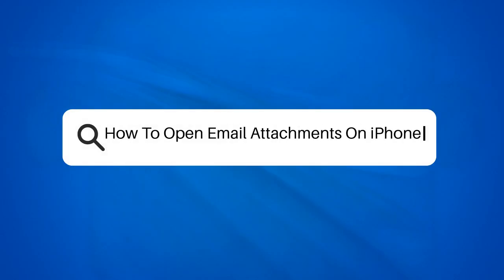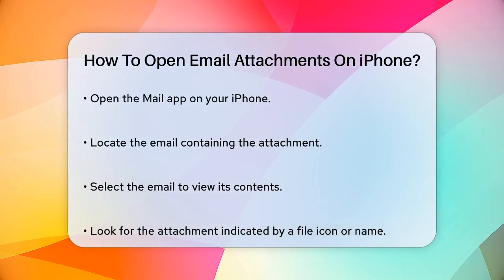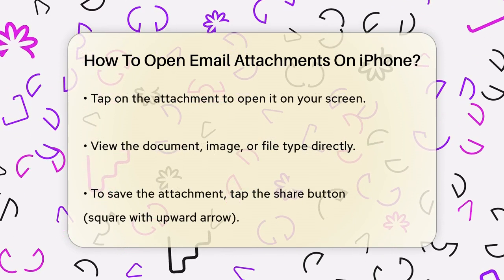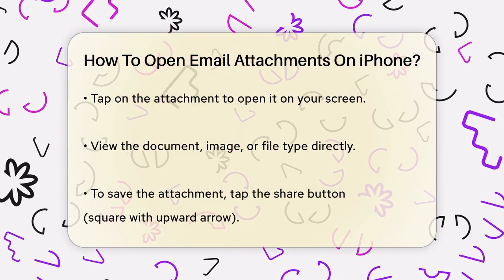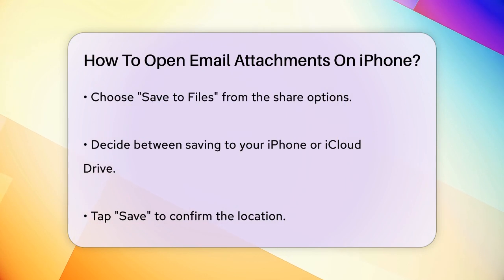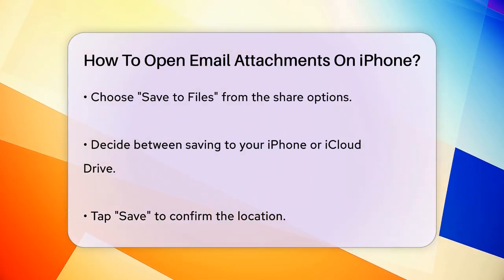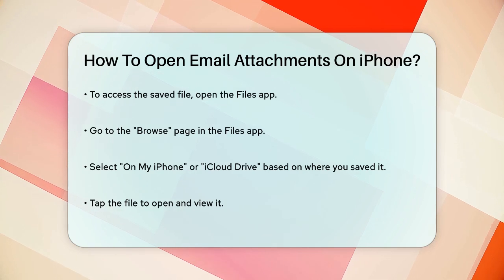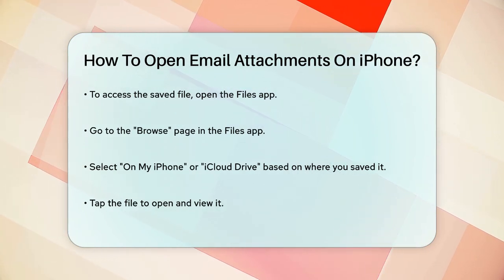How To Open Email Attachments On iPhone? - TheEmailToolbox.com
How To Open Email Attachments On iPhone? In this video, we will guide you through the process of opening email attachments on your iPhone. Email attachments can come in various formats, such as documents, images, or other files, and knowing how to access them is essential for efficient communication. We will walk you through the steps to locate the email containing the attachment and how to open it with ease.

Additionally, we will cover how to save those attachments for future reference. Whether you want to keep important documents handy or simply wish to organize your files better, we will show you how to save attachments directly to your iPhone or iCloud Drive.

Furthermore, we will explain how to find the saved files using the Files app, making it simple to access your documents whenever you need them. This video is perfect for anyone looking to streamline their email management on their iPhone.

Join us as we simplify the process of handling email attachments, ensuring you never miss important files again.